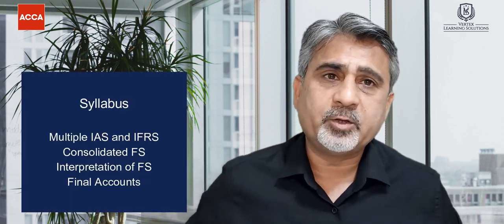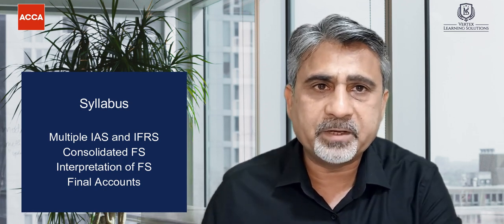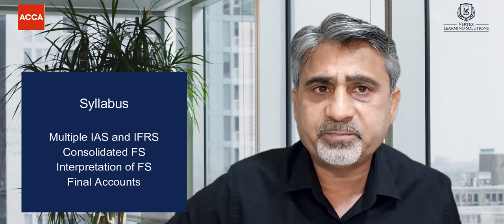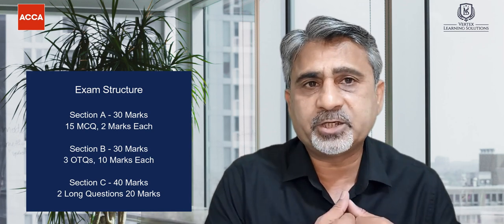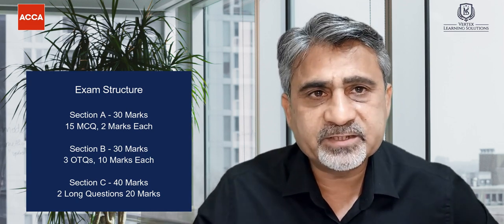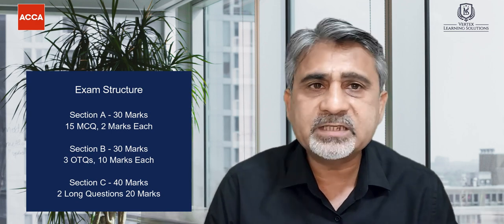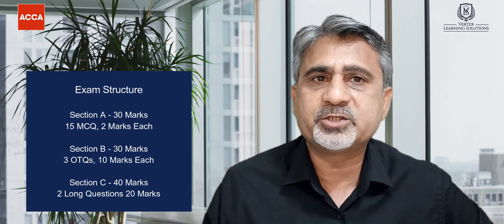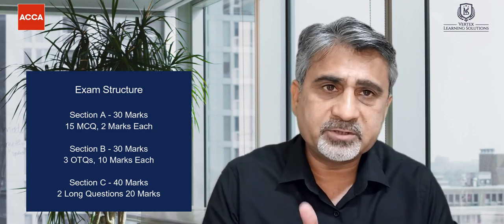ACCA F7 | Exam Syllabus & Format | Learn HOW TO PASS ACCA F7 EXAM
In this video, our expert trainer will teach and explain About ACCA F7 - Exam Syllabus, Format and How to Pass ACCA F7 - Exam.